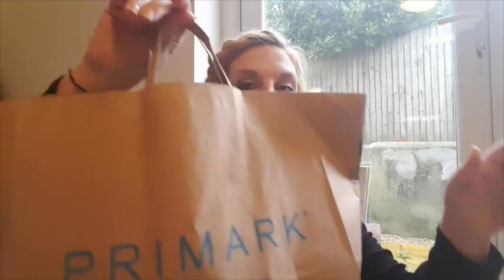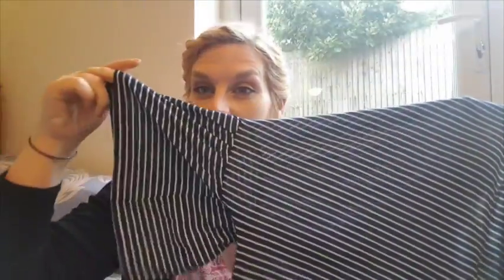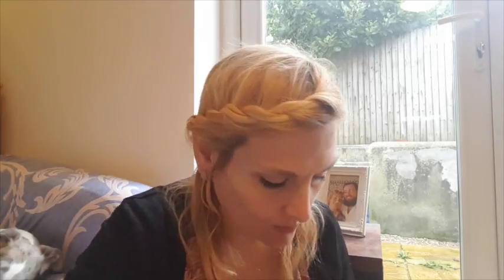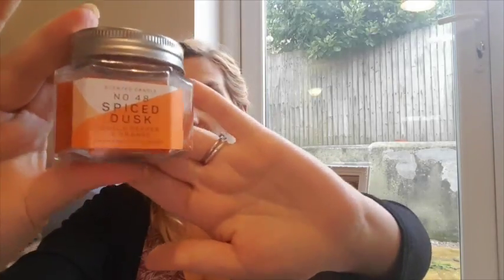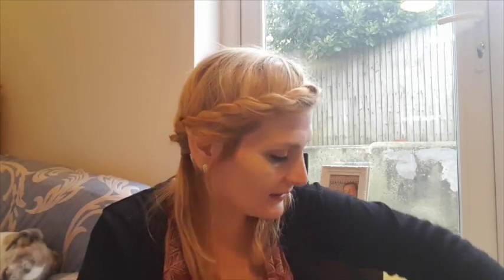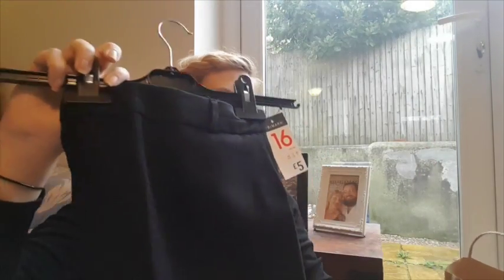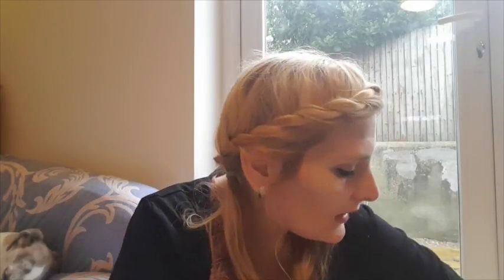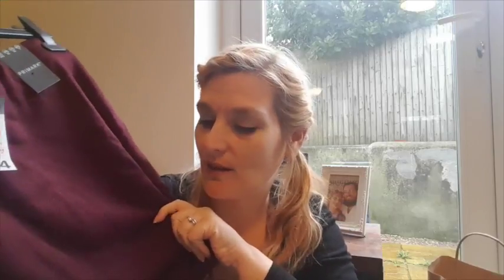Primark Haul - Katy Beach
Hello loves todays video is a Primark Haul , I hope you enjoy it x

♡SOCIAL MEDIA♡

MENTIONED

Katy
xxx